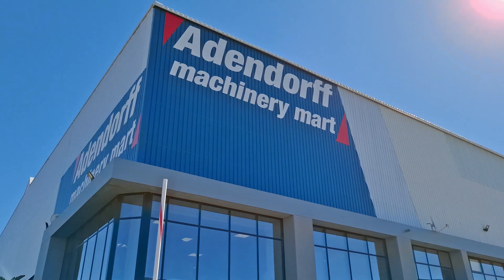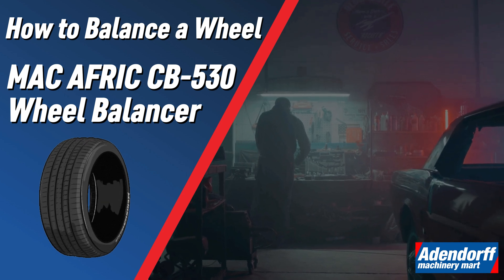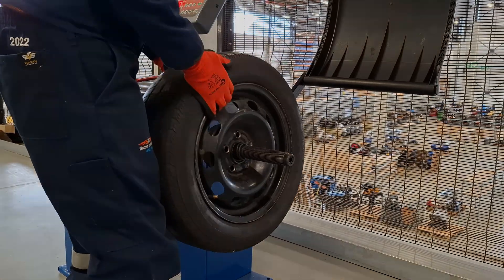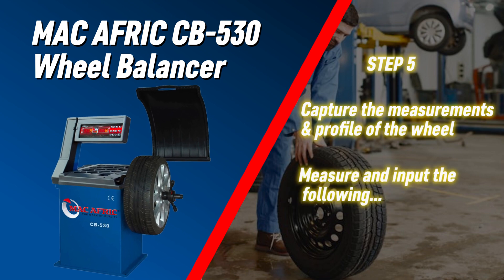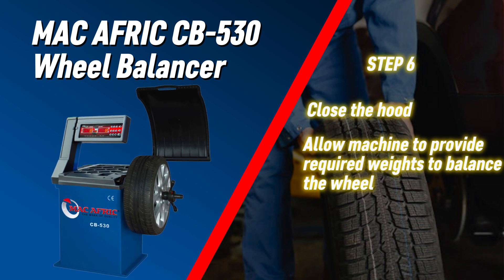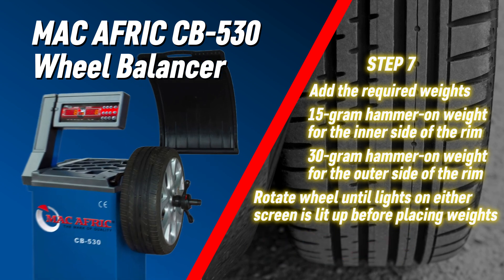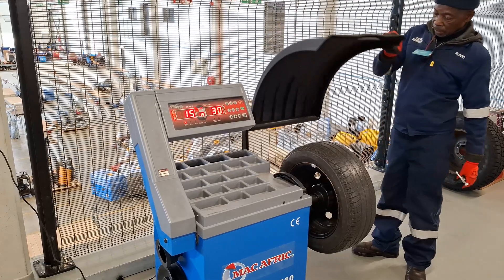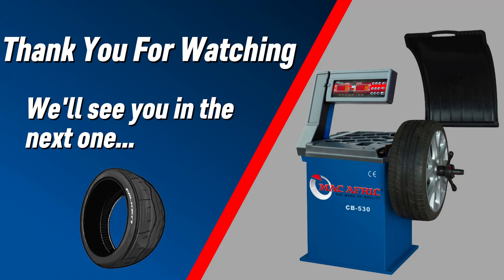MAC AFRIC CB-530 Balancing Guide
A step by step guide on how to balance a wheel with the MAC AFRIC CB-530 Wheel balancer.

Time Stamps:

0:00 – Intro

0:32 – How to Balance a Wheel using CB-530

0:38 – CB-530 Specifications

0:51 – Step 1: How to switch on a CB-530

1:03 – Step 2: Placing the ring onto the shaft

1:14 – Step 3: Placing the cone on the shaft

1:26 – Step 4: Locking the Wheel using the quick lock wingnut

1:42 – Step 5: Capturing the Wheel profile

2:17 – Step 6: Close the hood. Machine reads the Wheel

2:24 – Step 7: Adding the weight to balance the Wheel

3:22 – Step 8: Close the hood. Machine verifies if weights are correctly added

3:35 – Step 9: Checking the machine readings

3:49 – Steo 10: Removing the Balanced Wheel

4:03 – Step: The Wheel is now Balanced

4:06 – Thank you for Watching